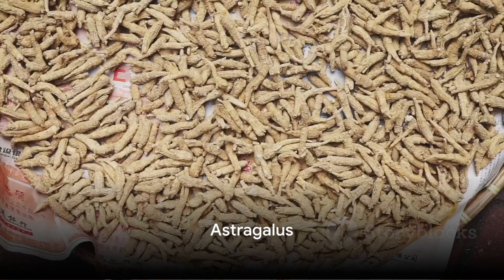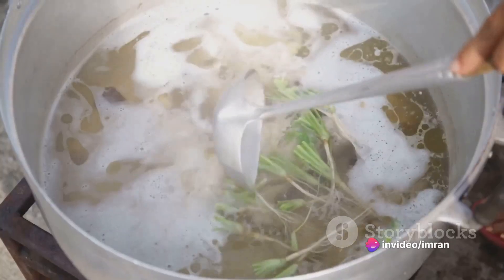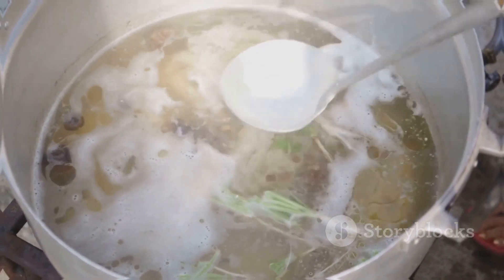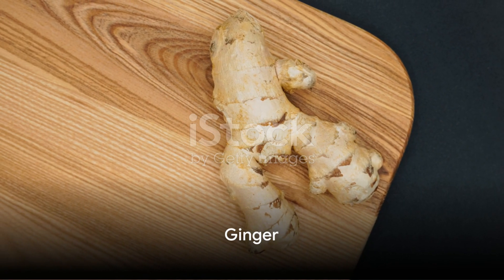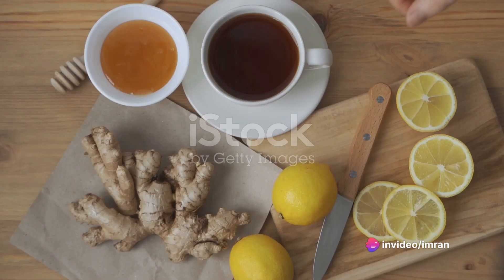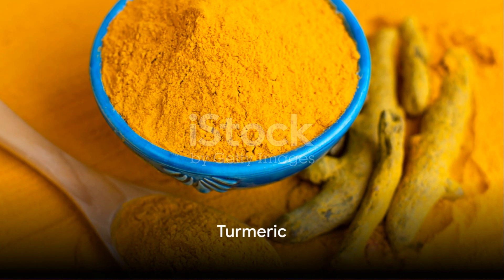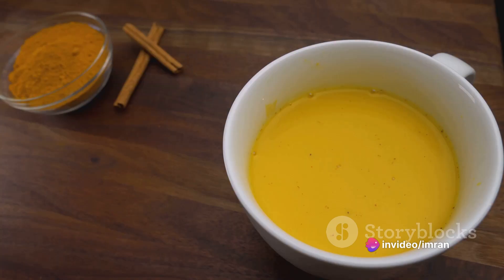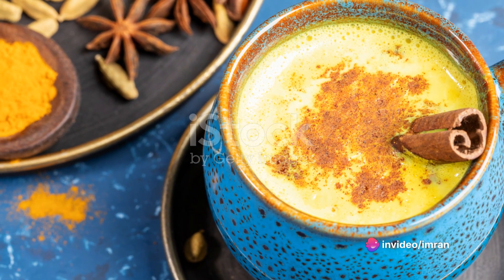Boost Your Immunity | A Fall and Winter Guide | Strengthen Your Defense Naturally | Health n Herbals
Boost Your Immunity with Herbs | A Fall and Winter Guide | Strengthen Your Defense Naturally | Health n Herbals

🍂 As the seasons change, it's time to fortify your immune system for the challenges that fall and winter bring. In this illuminating video, we present a comprehensive guide on "Boosting Your Immunity with Herbs." 🌿

🌟 Discover the potent herbs that can be your natural allies in building a robust immune defense. From cold and flu season to weather-related stress, these herbs are your go-to solutions for maintaining optimal health throughout the fall and winter months.

🔬 Dive into the science behind each herb's immune-boosting properties and learn how they can enhance your body's ability to fight off infections. From familiar kitchen herbs to lesser-known gems, we'll cover a diverse range of options to suit every taste and preference.

🍵 Explore delicious and immune-boosting herbal teas, soothing recipes, and practical tips to incorporate these herbs into your daily routine. Elevate your wellness journey with the wisdom of nature and empower yourself to stay healthy, naturally.

🏡 Whether you're navigating the challenges of seasonal illnesses or simply looking to proactively support your immune system, this video is your ultimate guide. Take charge of your well-being and enjoy a vibrant, illness-resistant fall and winter season.

Strengthen your immunity the natural way and embark on a journey towards a healthier, happier you! 💪🌿